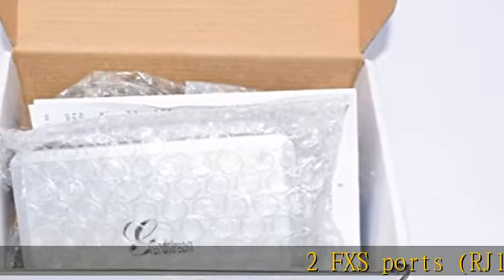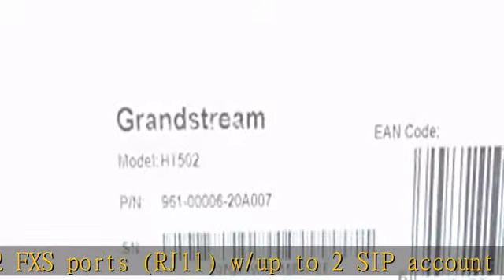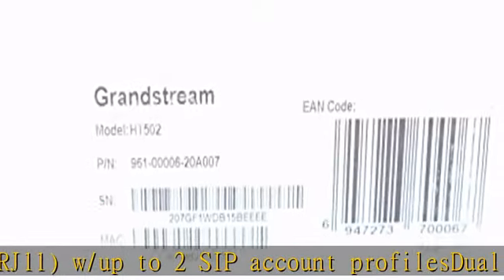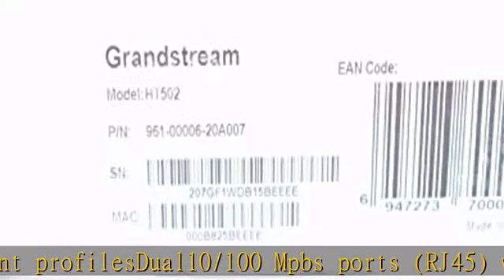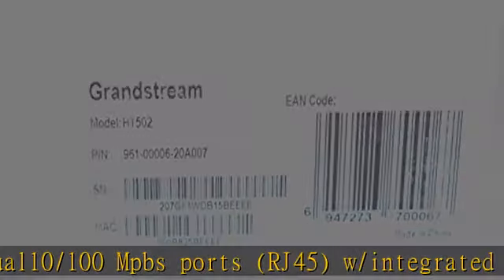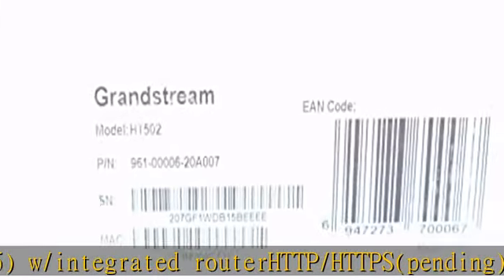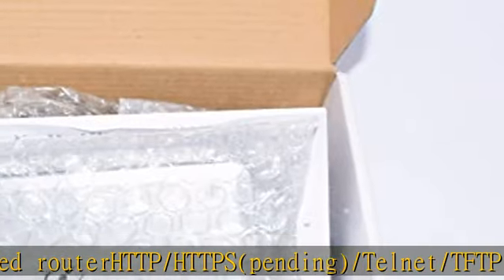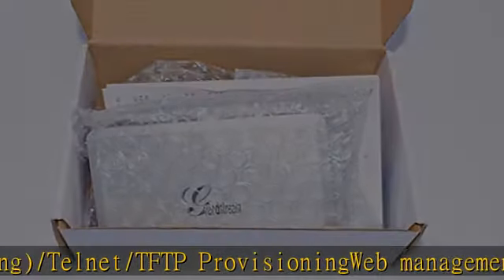Grandstream HT-502 Dual Port FXS Gateway